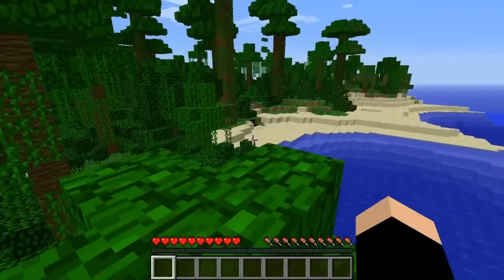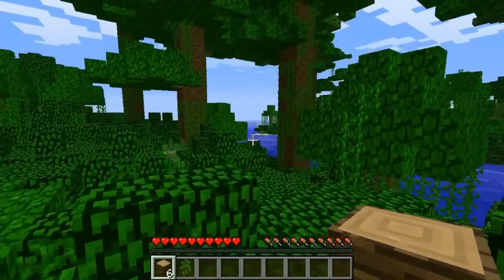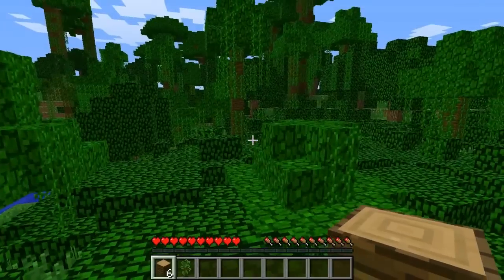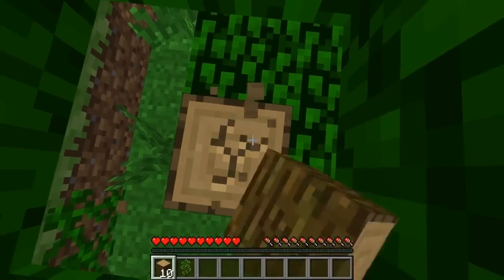Minecraft: The Quest For Cats - #1 - THANK YOU, NOTCH!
Join me as I engage in the ultimate quest... You'll laugh, you'll cry, you'll live, you'll die...
A journey so epic, even Homer (The Greek Poet, not the Simpsons Character) was impressed.
This
Is:
The Quest for...
CATS

I used "Decisions" as the intro to this series. :D